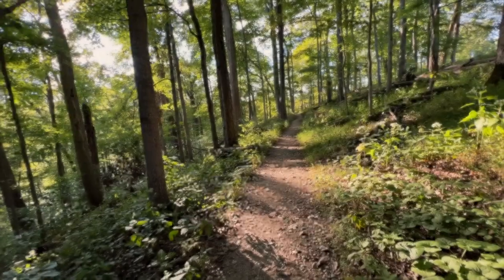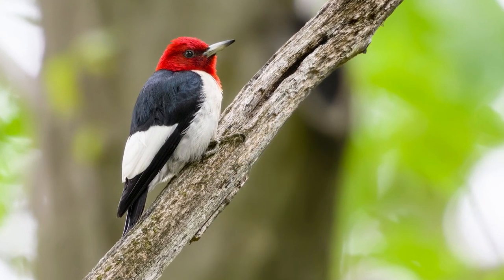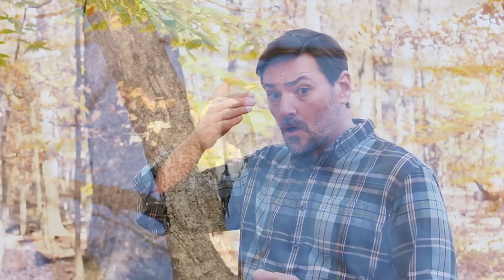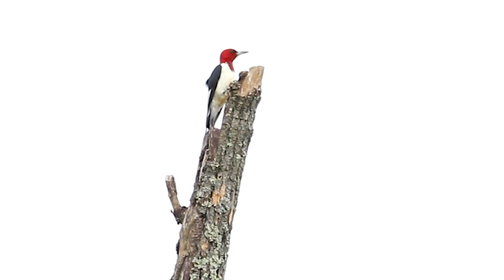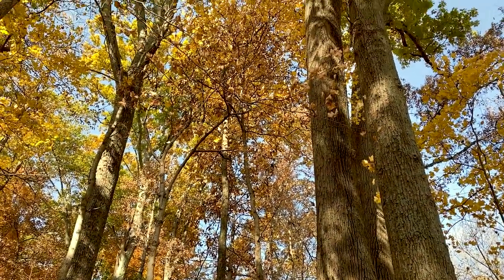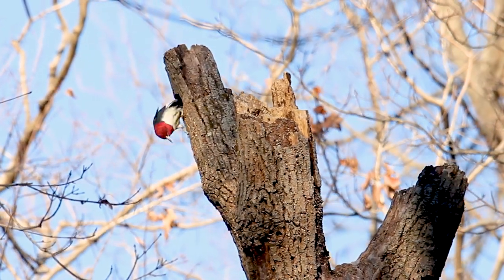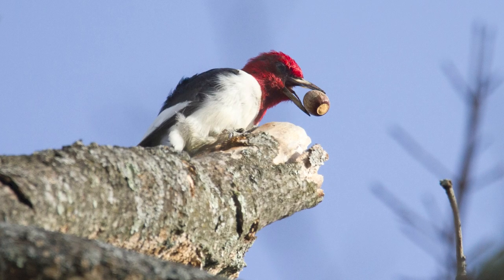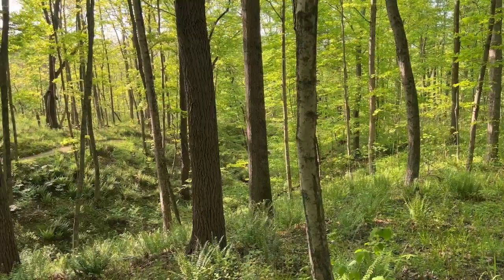Protect the Home of the Red-headed Woodpecker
Donate to keep our 1,800 acres a healthy ecosystem and home for wildlife.

You’ve heard the phrase “Let nature take its course,” but when the actions of humans result in dire consequences for wildlife, then it’s up to us to put that course back on track.

Take the red-headed woodpecker, for example. From the 1950s to the 1970s, the red-headed woodpecker population in our region plummeted primarily due to habitat loss. So drastic was the decline that this charismatic bird was classified as Near Threatened.

By maintaining healthy forests through good stewardship practices, the Nature Center is proud to have aided in the comeback of the red-headed woodpecker, which was downgraded to a Species of Least Concern in 2018.

We couldn’t have done it without the support of nature lovers—like you! Your generous donations are critical to the work we do, which ultimately provides a healthy ecosystem for thousands of plants and animals, including the red-headed woodpecker.

Please give today to help us protect Their Home. Our Haven.